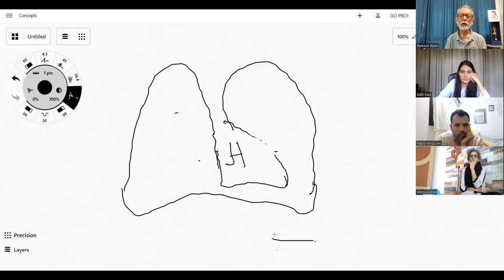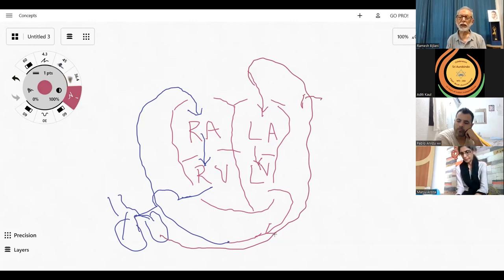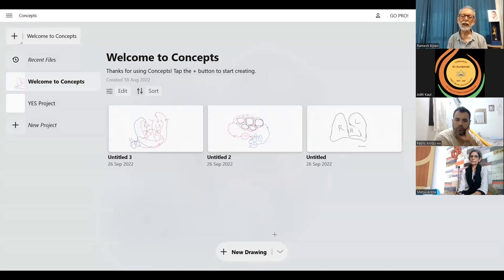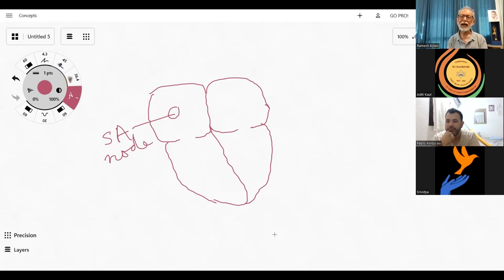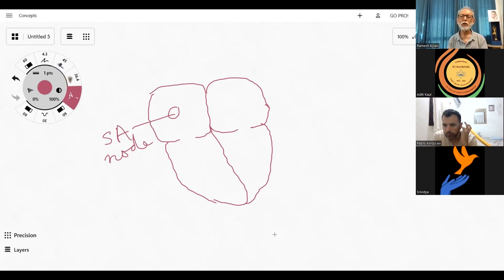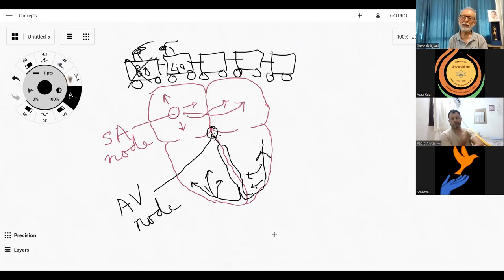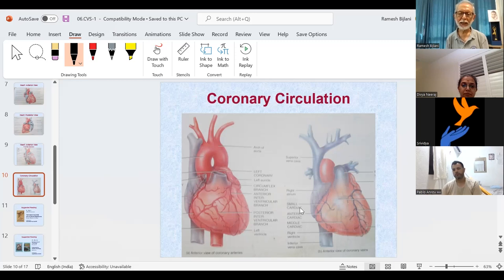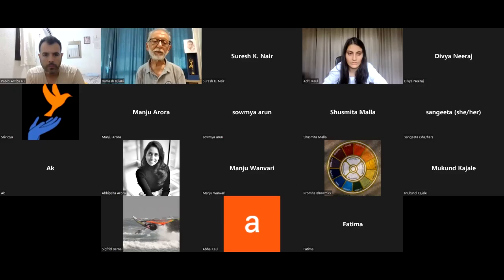Understanding the Cardiovascular System | Prof. Ramesh Bijlani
An overview of circulation and the function of the heart.